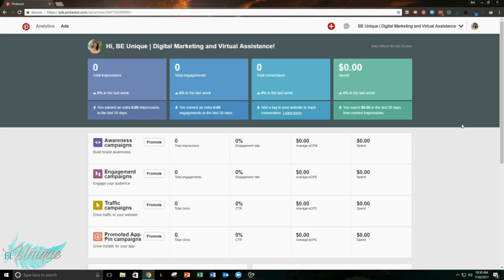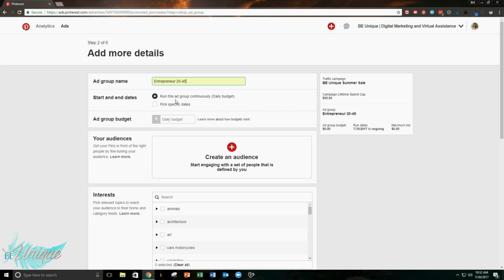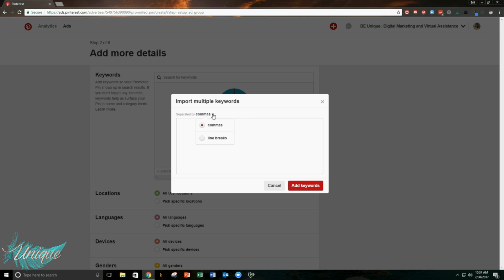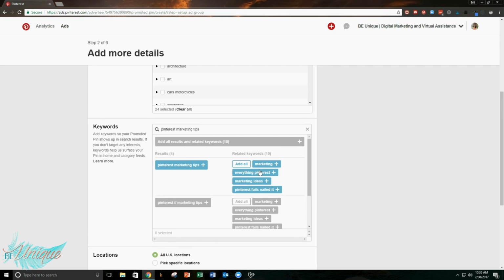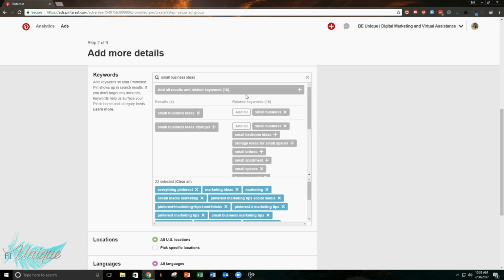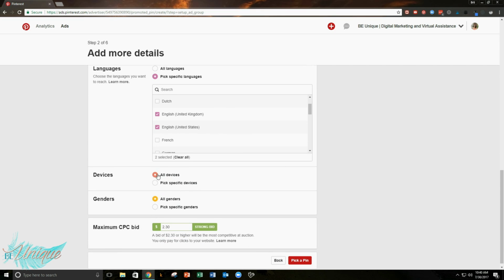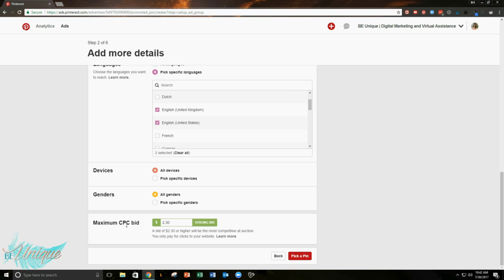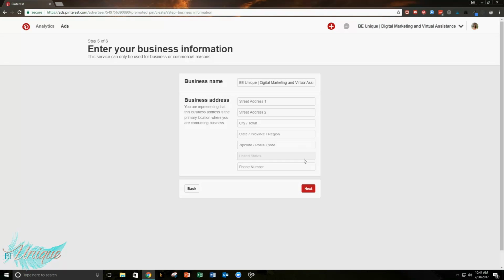How to Create Pinterest Ads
Hello Hello! This tutorial is going to walk you through, step-by-step how to create a Pinterest Ads Campaign. Pinterest is a FANTASTIC marketing tool, if your business is not using it, you seriously should be!
 If you have any questions, drop them below!